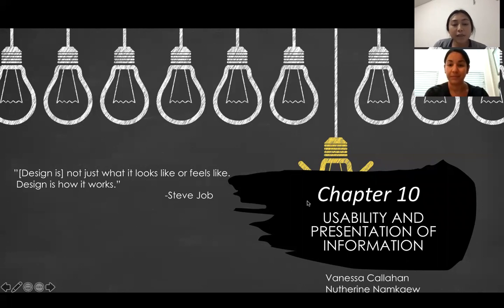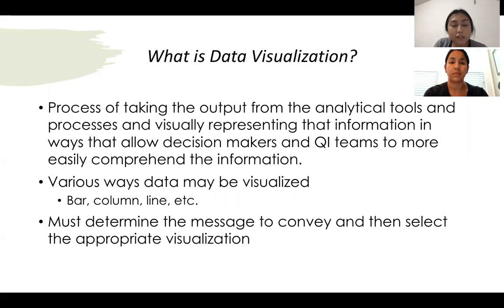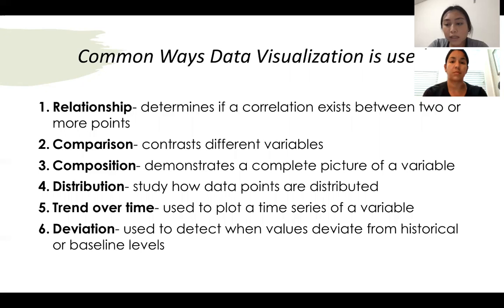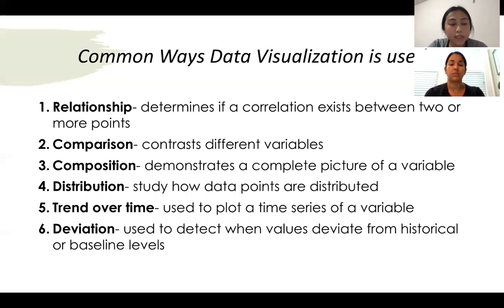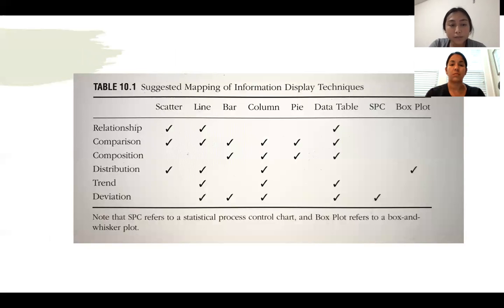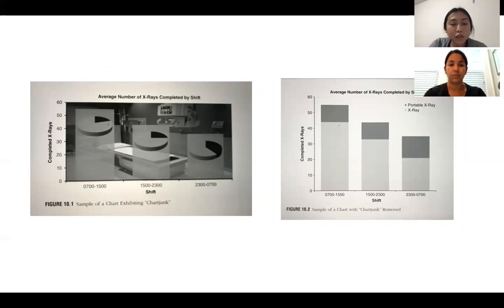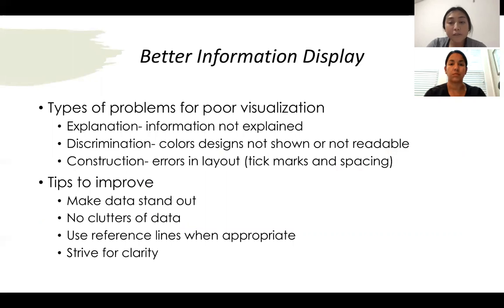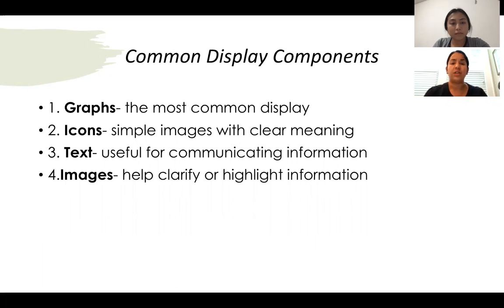Chapter 10 Usability and Presentation of Information